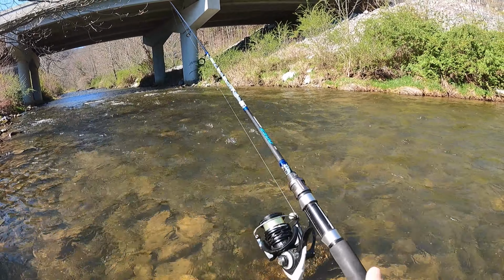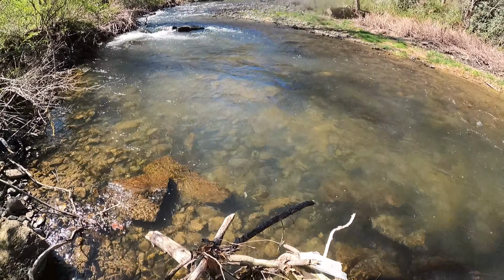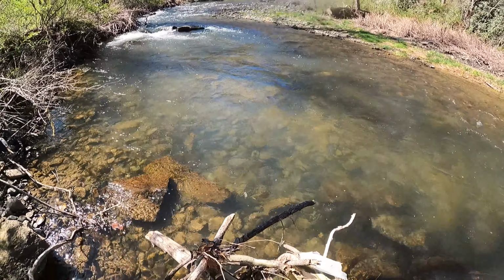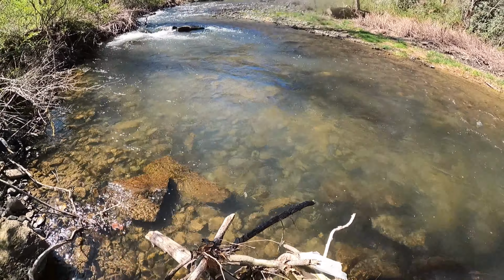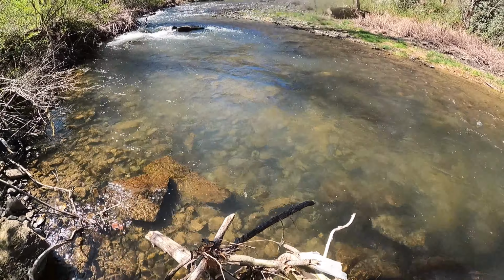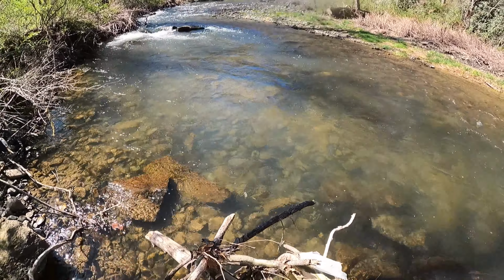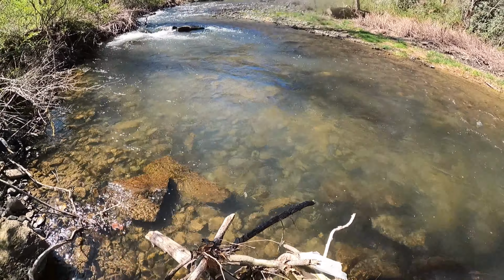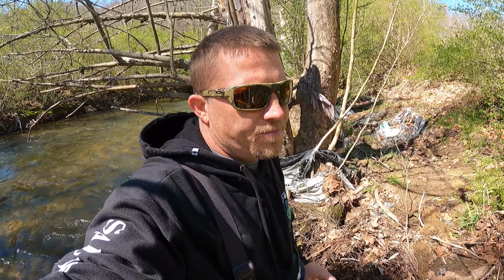Tips & Techniques to Catch more Trout (wild trout)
In this video I go over a few simple tips and techniques to help you catch more trout .
tackle used  rainbow tinsel 1/8 oz rooster tail

gear used

                   Daiwa 2500 procaster combo